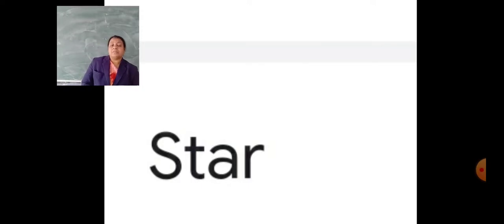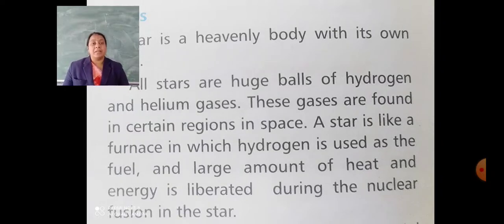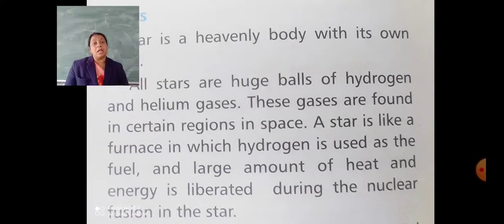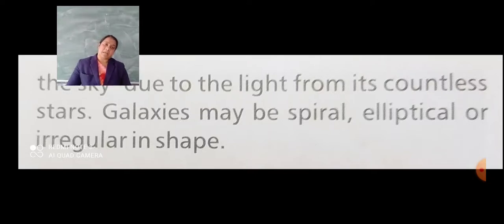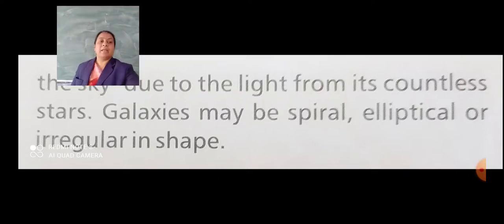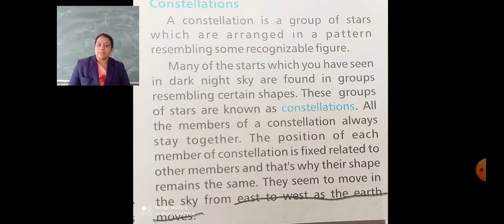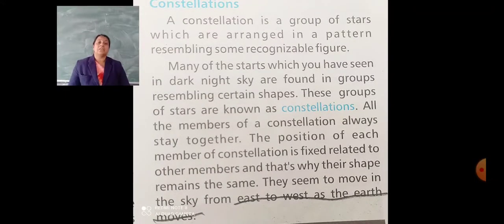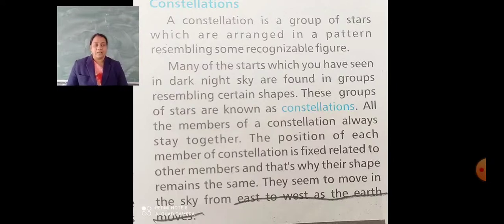SJS - NGH Class 8 SCIENCE - 009